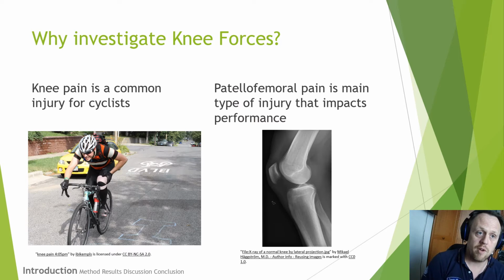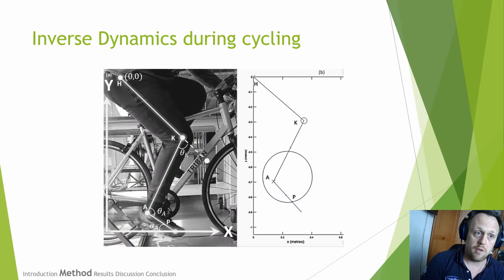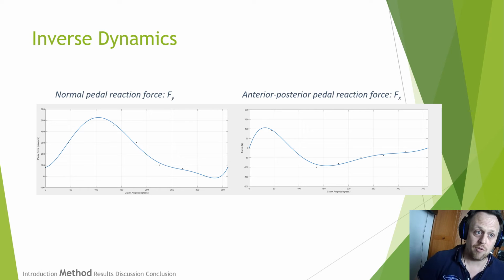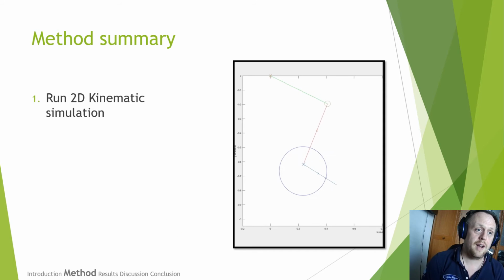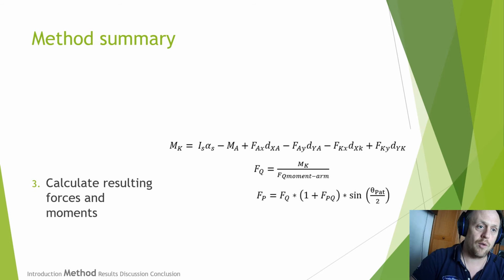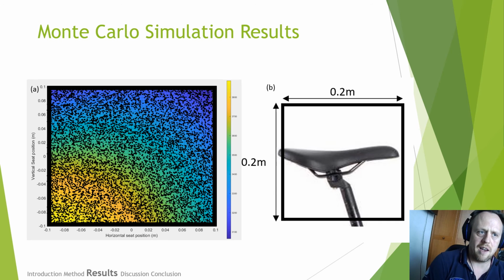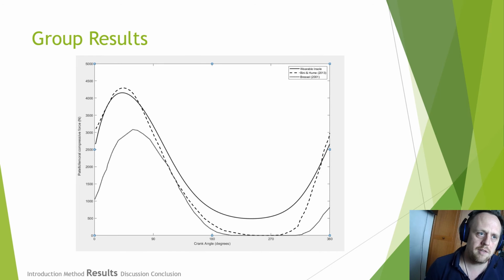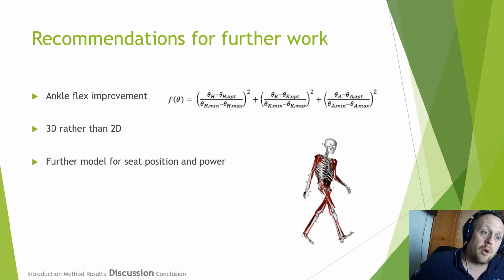Mechanical Engineering Masters final project - Inverse Dynamics using simulated kinematics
I have recently completed my final project of my MEng (Hons) Mechanical Engineering at Manchester Metropolitan University. Rather than complete a presentation and viva voce, we were asked to make a video instead.